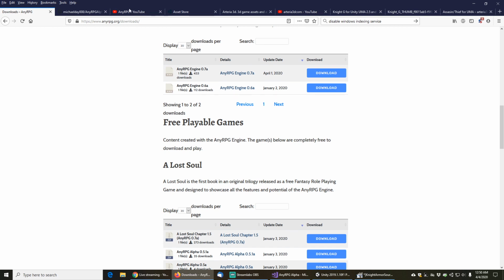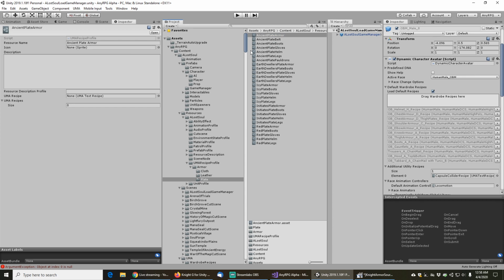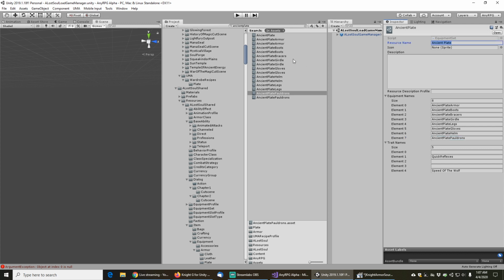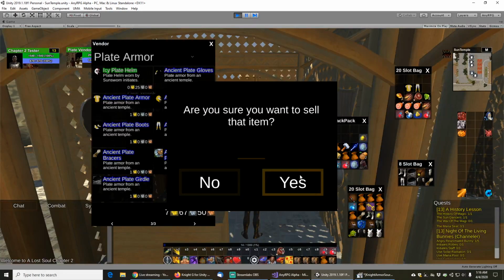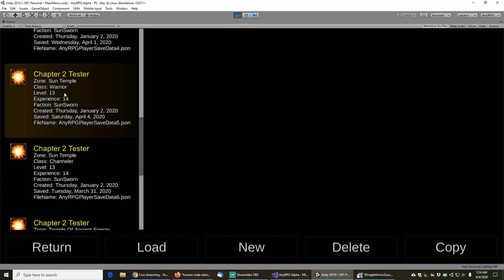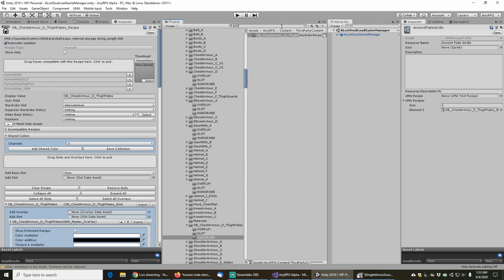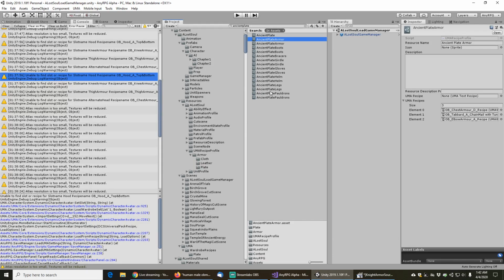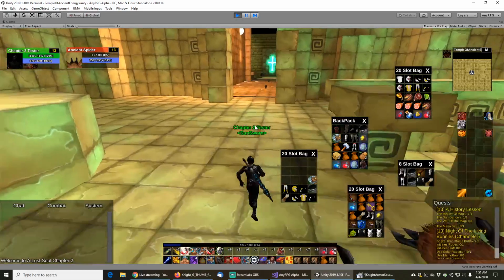Add UMA Knight Armor From Arteria3D - AnyRPG Development Livestream 212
UMA armor used in this video